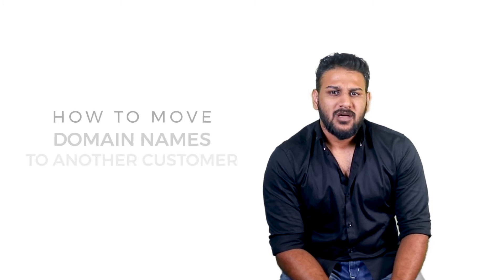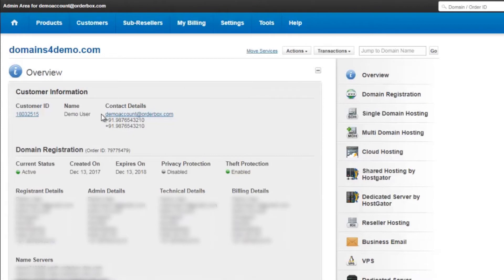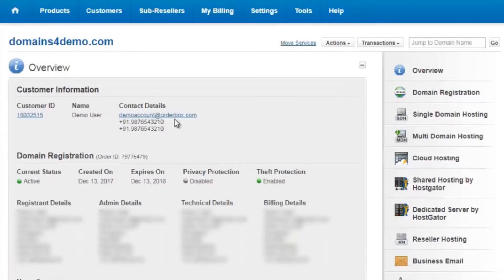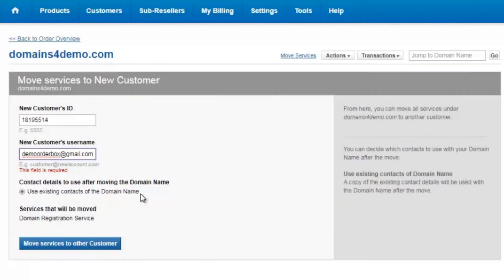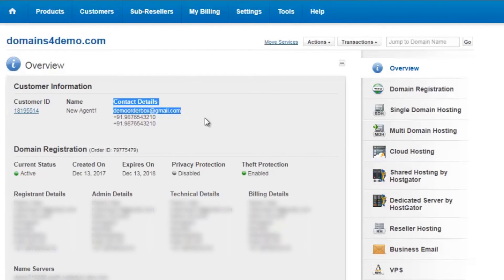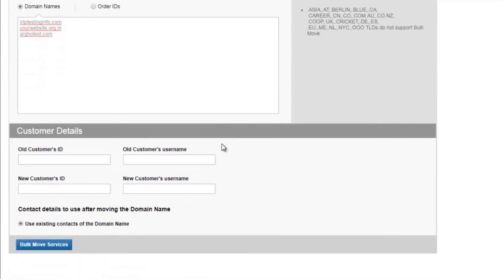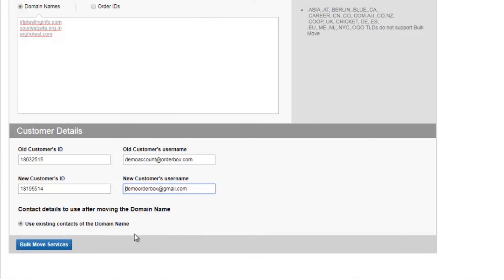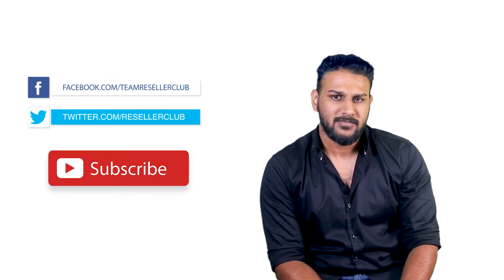How to Move Domain Names to another Customer | ResellerClub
Domain names are registered via various registrars before you can start using them. Despite the various functions provided by a Registrar, it also allows you to move domain name from one customer account to another. Sometimes moving a domain name is confused with domain transfer process, even though it is a different process altogether.

The following terms are generally used when it comes to moving a domain name but can mean two very different things. Let us understand the difference between Moving a Domain Name & Transferring a Domain Name:
Move Domain Names: This refers to moving domains from one Customer control panel to another Customer control panel within the same Registrar. Our video covers how to move a domain name. Unlike domain transfer, only the registrar where the domain is currently listed in involved in the process.

Domain Transfer or Migrate Domain Names:  This refers to transferring a domain name from one registrar to another registrar panel. A domain transfer involves the domain owner, registrar where the domain is currently listed as well as the registrar where you want to move your domain.

This video covers how to move a domain name. Unlike domain transfer, only the registrar where the domain is currently listed in involved in the process.

In this video, we talk about how you can move an order along with all other related products and services from your existing customer control panel to another customer using the Move option.
Following are the steps :
1. Login to the Customer Account under which the domain is registered.
2. Click on Manage Orders then select List/Search Orders.
3. Click on the domain name you wish to move.
4. On the overview page next to the Domain Registration tab click on Move Services.
5. Enter the details of the new Customer account where you wish to move the orders.
6. And then click on Move Services.

It is also possible to place a move domain name request from your Reseller account using the following steps mentioned below:
1. Login to your Reseller Account
2. Click on Products and then select the List All Orders option.
3. Click on the domain name you want to move to another account.
4. On the overview page next to Domain Registration click on Move Services
5. Enter the current Customer account details and the new Customer account details.
6.  Then click on Move.

Using ResellerClub's Bulk Move Services feature, you can move multiple domain names simultaneously. In order to move domain name in bulk from one customer account to another, you can follow the below mentioned steps:
1. Login to your Reseller Account
2. Click on Products select Bulk Tools and click on Bulk Move Services
3. Enter the Domain Names/Order IDs you want to move.
4. Enter the Old Customer's Id and Username.
5. Enter the New Customer's ID and Username.
6. Click on Bulk Move.

The Move feature can be used only when you wish to move domain names along with all the orders associated with that domain name from one customer to another on the ResellerClub platform.

Do note, you cannot move a domain if that domain is under the Money Back period. Also, before placing the move request for a domain, make sure that there are no locks placed on that particular domain and the status of the domain is active. The Move option will also not work if you have G Suite or SSL order associated with the order you are trying to move.

ResellerClub offers a lot many other services for variety of domain names available which can be easily moved from one customer account to another.

About ResellerClub
ResellerClub )was founded with the objective of offering domain names and hosting products to Web Designers, Developers and Web Hosts. ResellerClub offers Shared Hosting, Cloud Hosting, Dedicated Servers, VPS, Email, Backup, Security and more with multi-brand options in many of these categories to empower choice. ResellerClub also offers a comprehensive solution to register and manage 500+ gTLDs, ccTLDs and new domains.